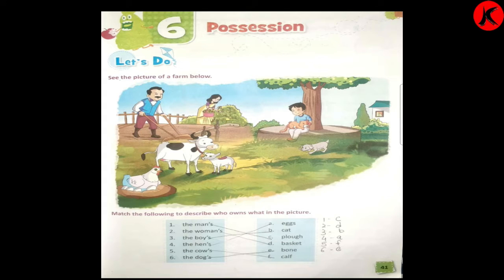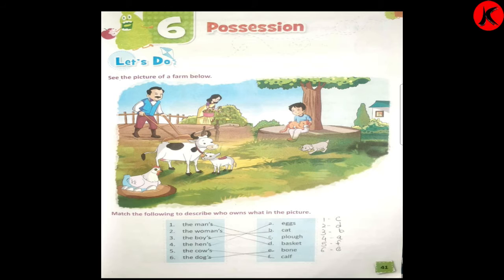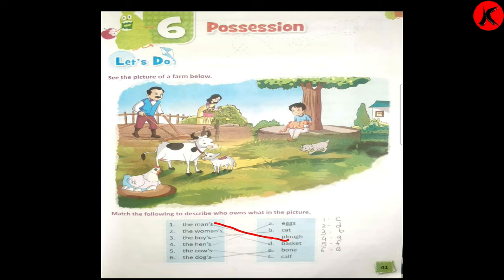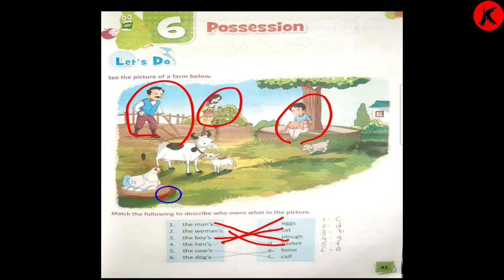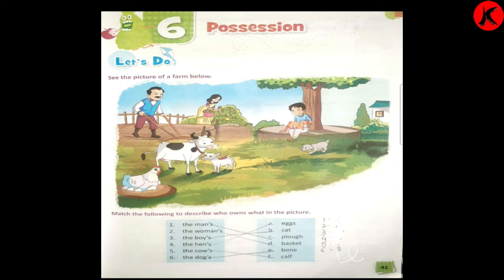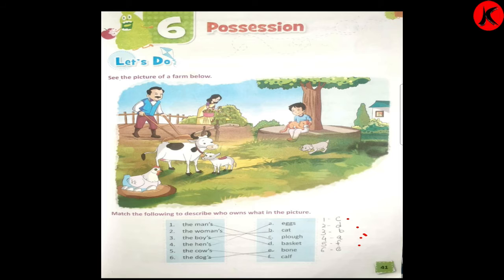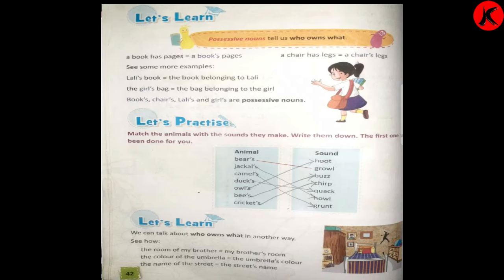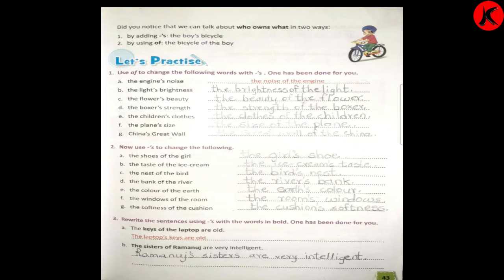CLASS 3 ENG MED - ENGLISH CH 6 GRAMMAR SESSION 2 | ZEENAT MAM